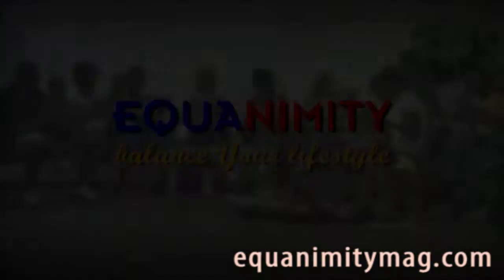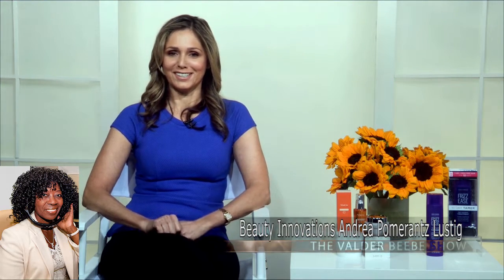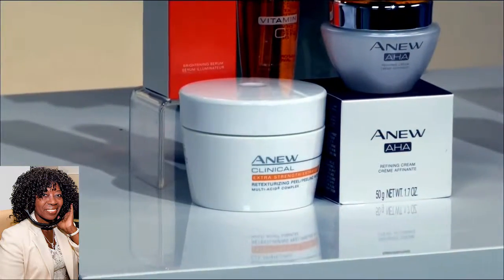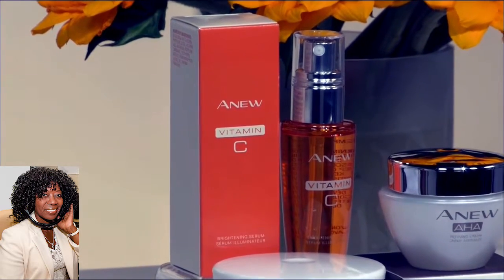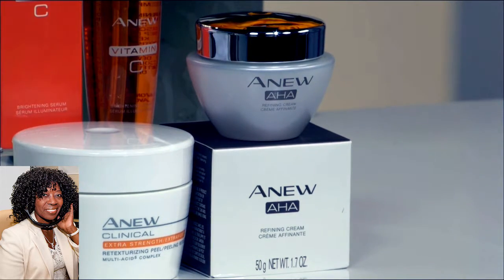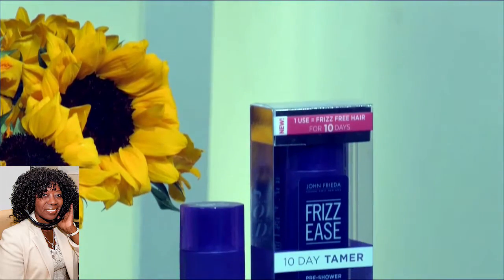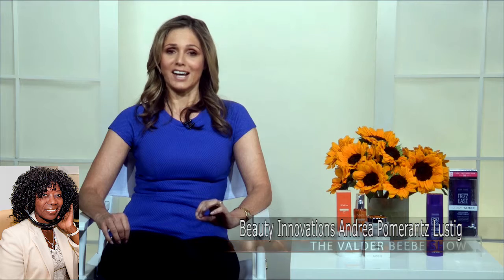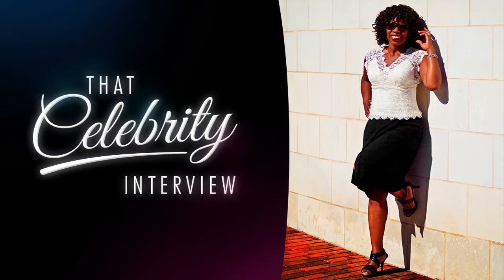Andrea Pomerantz Lustig Beauty Innovations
Produced for: Avon, John Frieda, Venus